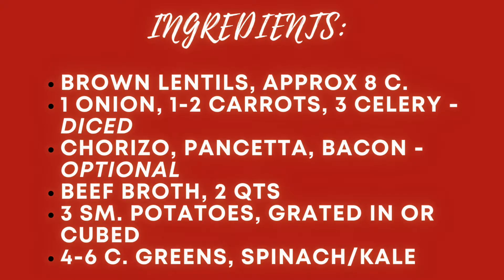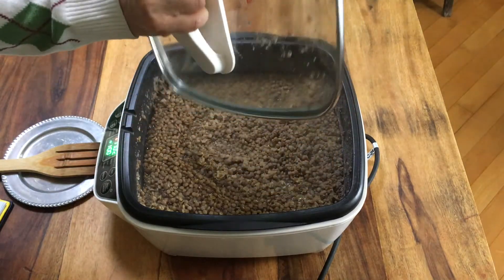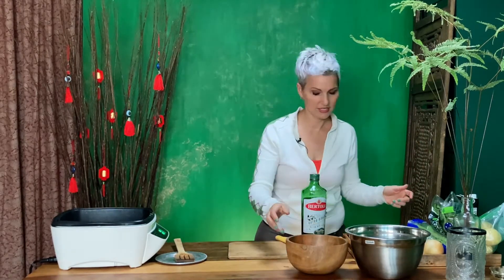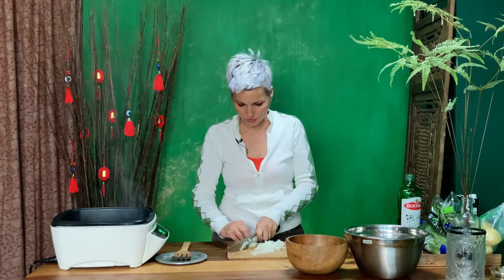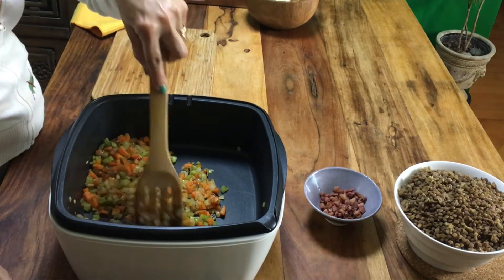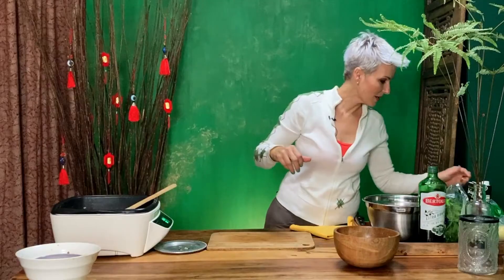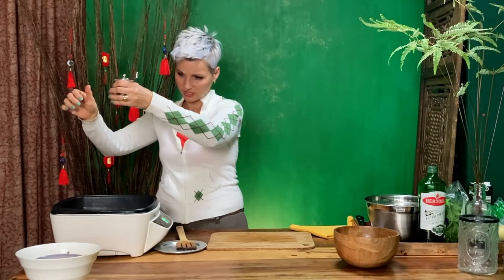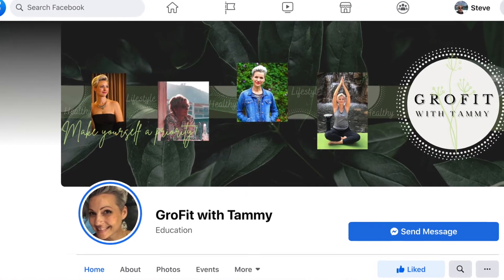GroFit Cooking! - Healthy & Simple LENTIL SOUP Recipe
Welcome to GroFit with Tammy!

This is a great soup. Lentils are an excellent source of B vitamins, iron, magnesium, potassium and zinc. They’re also a great source of plant-based protein and fiber. Not to mention that our family really enjoys this soup as a meal!

RECIPE:

INGREDIENTS:
1 pkg dry brown lentils, cooked (or canned cooked lentils)
1 onion, 1 lg carrot, 2-3 stalks celery, diced
chorizo, pancetta, or bacon, 80g/3oz;  *optional, just as delicious vegan
beef broth, 2 qts / 2 L
potatoes, 2-3 new potatoes, grated to thicken or cubed for added texture
spinach or similar greens, 4-6 c.

TO PREPARE:
Rinse & cook lentils, set aside.
Saute choice of meat, if using, set aside
Saute onion, carrot, and celery til soft and golden.
To veggies, add in lentils, meat, potatoes & broth - Bring to a boil & simmer 20 min.
*Near end of cooking time toss in greens to soften, then serve!

//FOLLOW ME as I share more from the perspective of a Holistic Health Coach, wife, mother, & perimenopausal woman who's done her research to keep feeling Energetic, Healthy, and 'Fit & Fabulous'! Haaa ;)

//FOR VIDEOS on breath work, relaxation or yin yoga practice, or my talk on how yoga has benefited me, check out these videos: